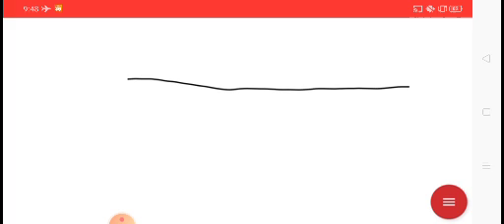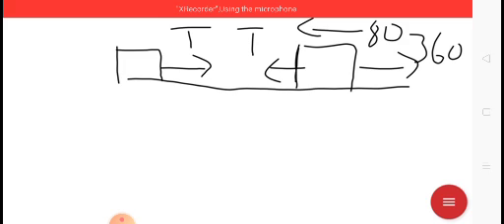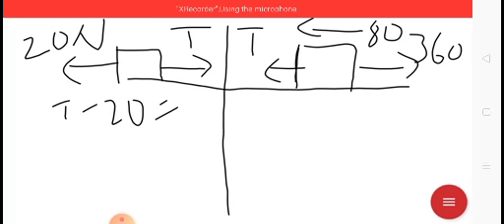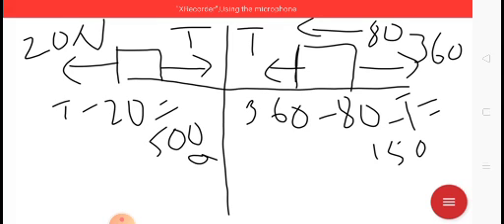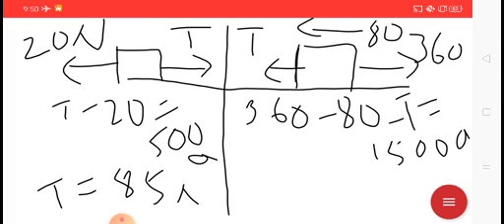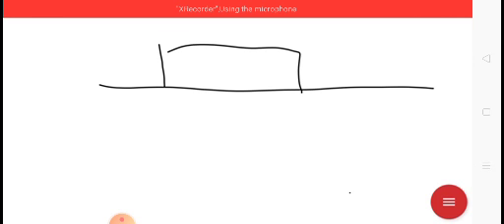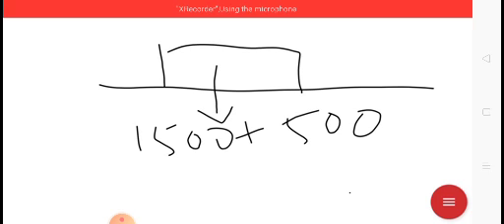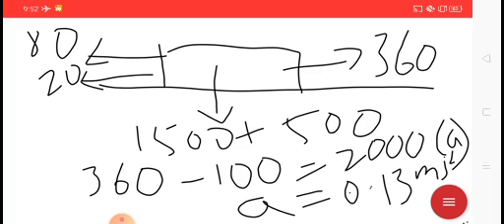P4 Ch5 connecting particles #1